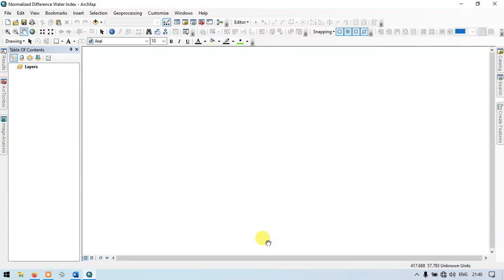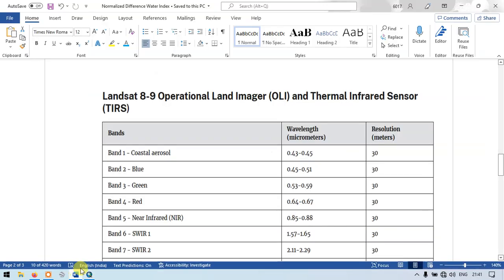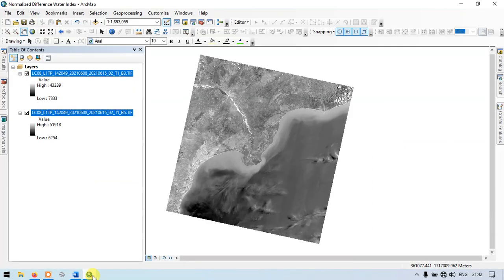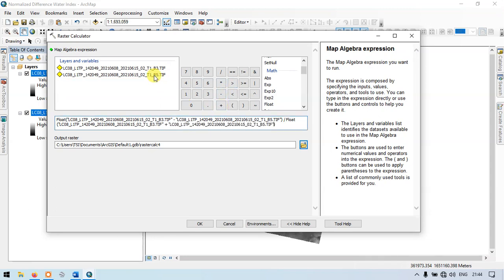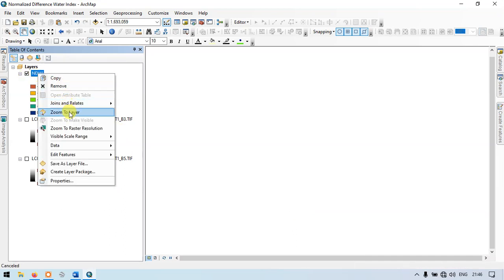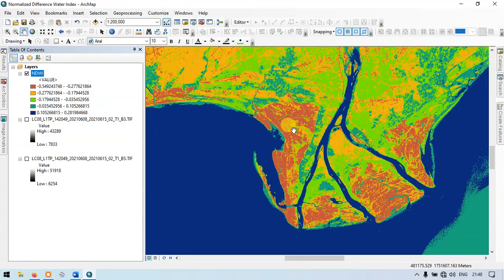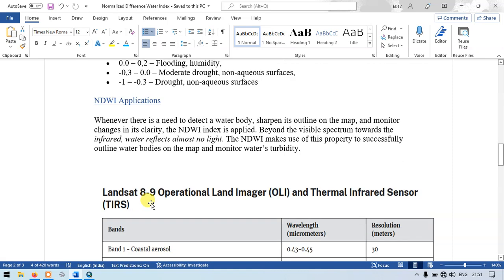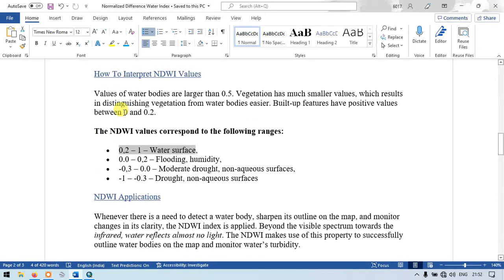Normalized Difference Water Index (NDWI) in ArcGIS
This video tutorial explains you how to perform Normalized Difference Water Index (NDWI) in ArcGIS.